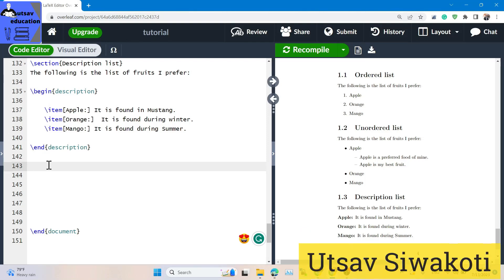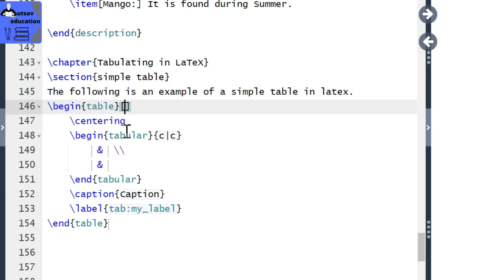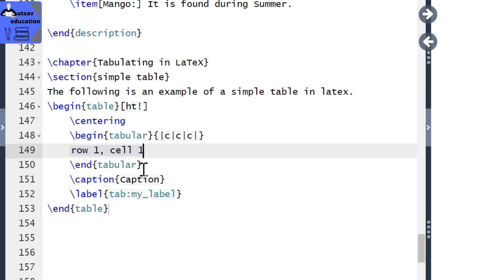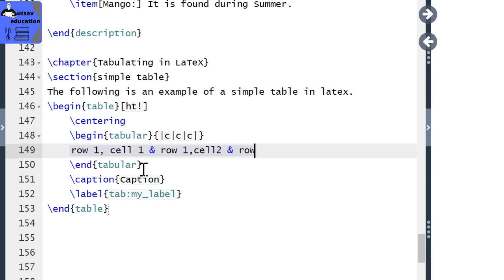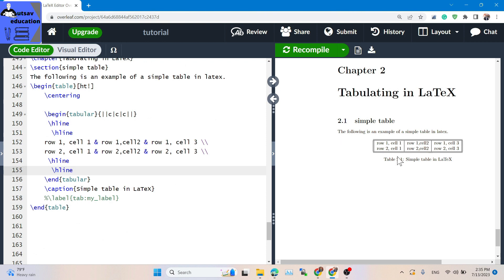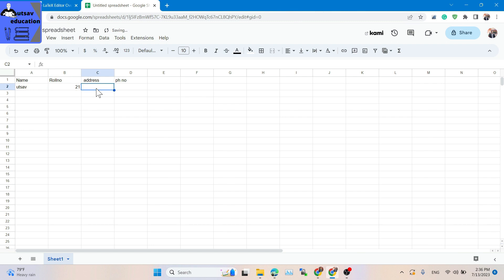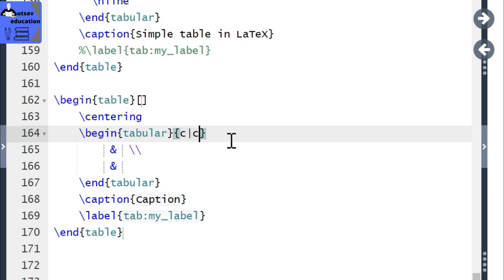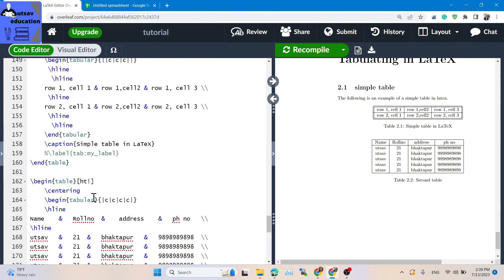LaTeX and Overleaf in Nepali | Tables in LaTeX | Creating scientific tables latex |Part 6 | utsav ed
Description: Welcome to "LaTeX and Overleaf in Nepali" presented by Utsav Ed. In this sixth installment of the series, we dive into the topic of tables in LaTeX, focusing on creating scientific tables.

Tables play a crucial role in presenting data and results in a clear and organized manner. In this video, we guide you through the process of creating scientific tables using LaTeX and Overleaf, equipping you with the necessary skills to effectively communicate your research findings.

Starting with the basics, we explain the structure of a LaTeX table and introduce you to the various components such as rows, columns, and cells. We demonstrate how to define the alignment and formatting of table elements, including headers, captions, and footnotes.

Moving on, we explore advanced techniques to enhance the visual appeal and readability of scientific tables. You will learn how to merge cells, create multi-row and multi-column entries, and incorporate mathematical equations and symbols within table cells. We also cover techniques for adjusting column widths and managing long tables.

Throughout the video, we provide practical examples and share valuable tips to help you create professional-looking tables. The use of the Nepali language ensures that Nepali-speaking viewers can easily follow along and comprehend the concepts presented.

By the end of this tutorial, you will have a solid understanding of how to create scientific tables using LaTeX and Overleaf. This knowledge will enable you to present your research data and results in a visually appealing and structured format, suitable for academic papers, reports, and presentations.

Join us on this immersive journey into the world of LaTeX and Overleaf, and unlock the potential of creating impactful scientific tables. Whether you are a beginner or an experienced LaTeX user, this video will provide you with the skills needed to excel in your research and academic endeavors.

Don't miss out on this opportunity to expand your LaTeX knowledge.